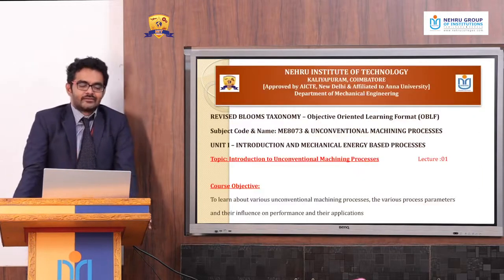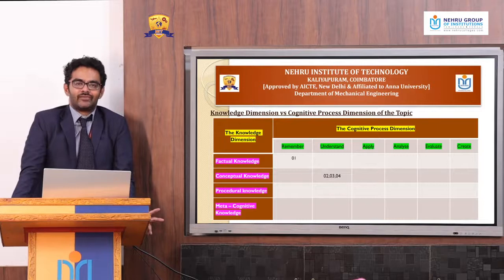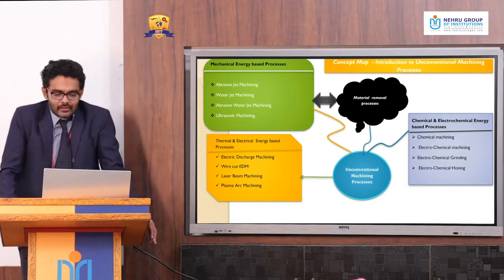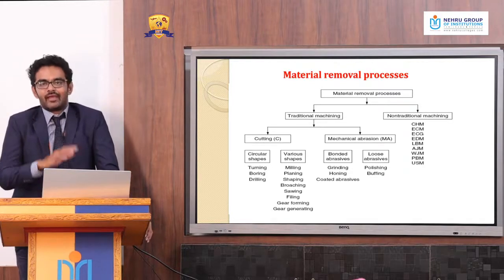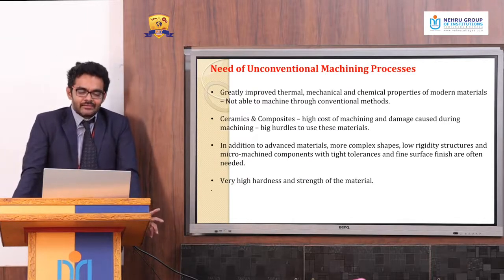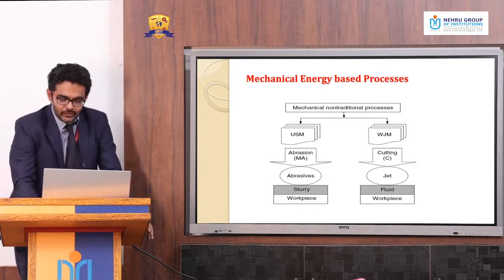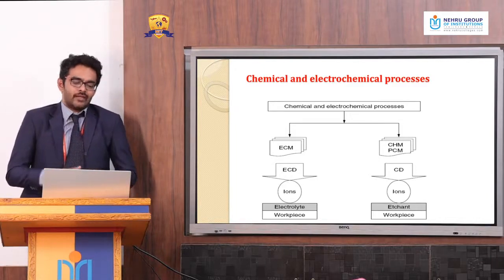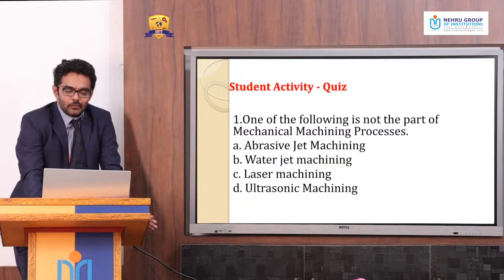E Content 37